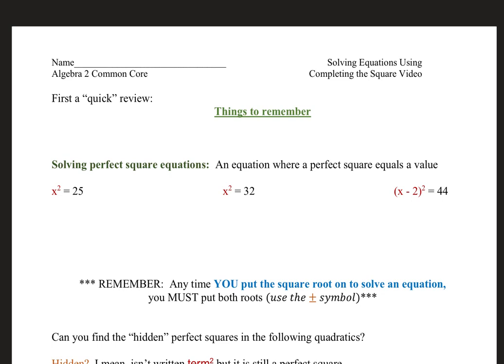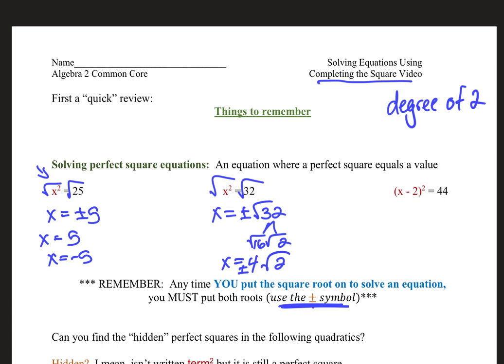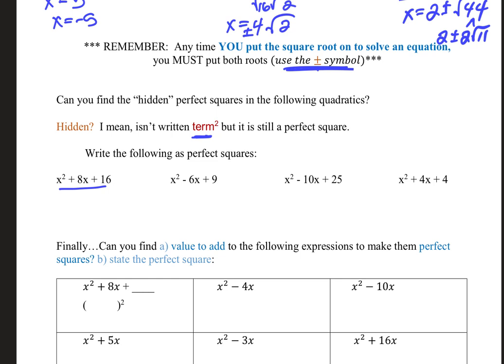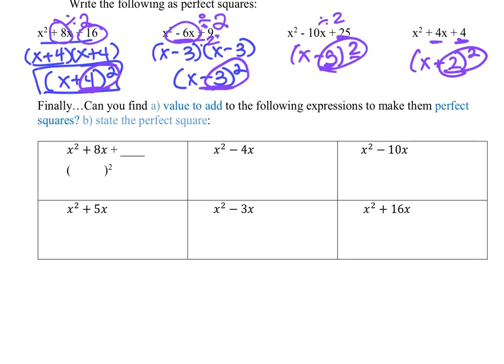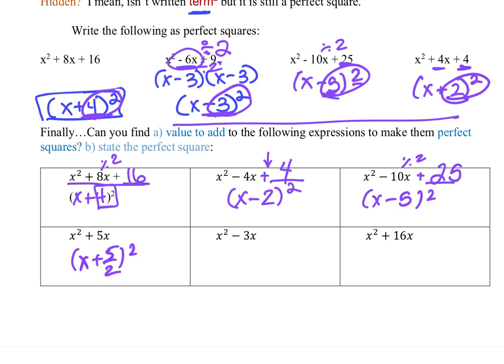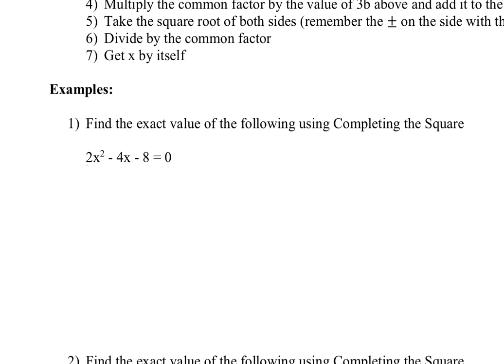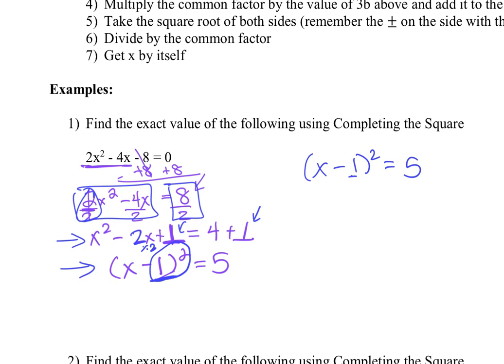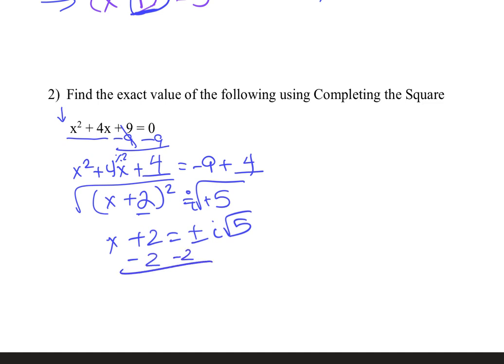V Completing the Square